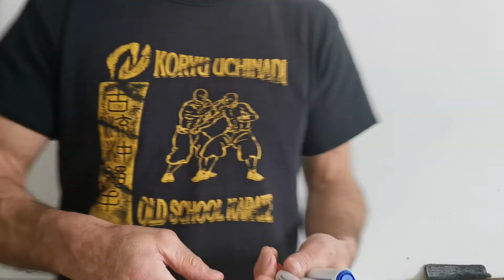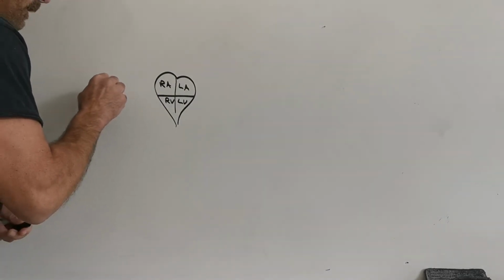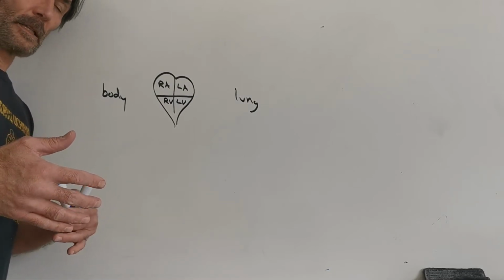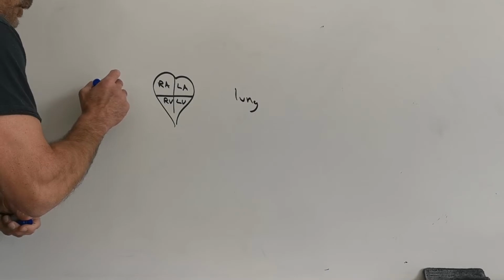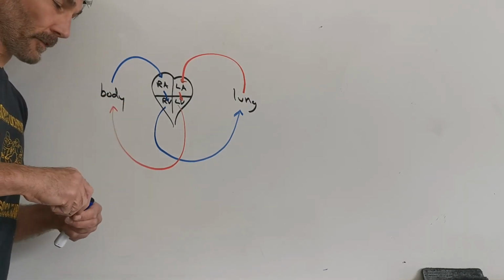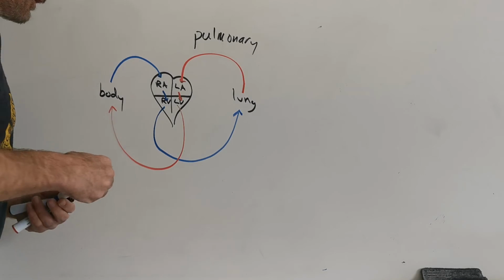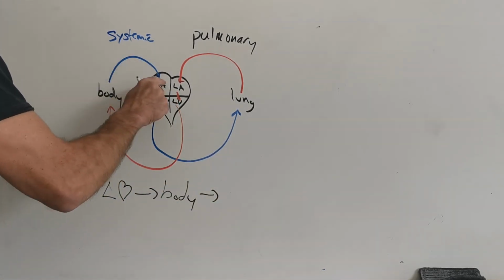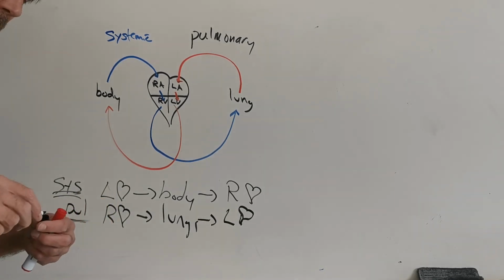Pulmonary vs Systemic Circuits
This quick little video illustrates the difference between the pulmonary and systemic circuits in the cardiovascular system.